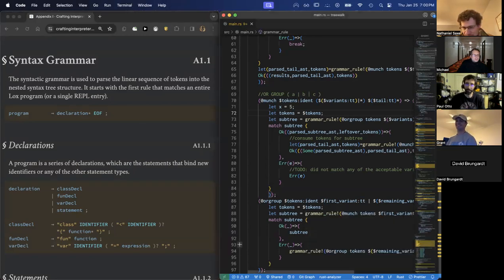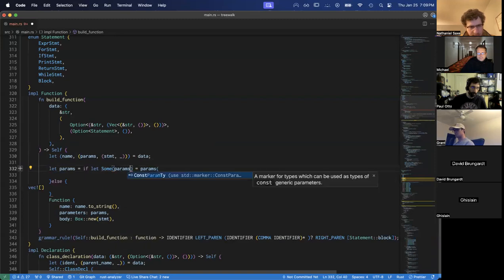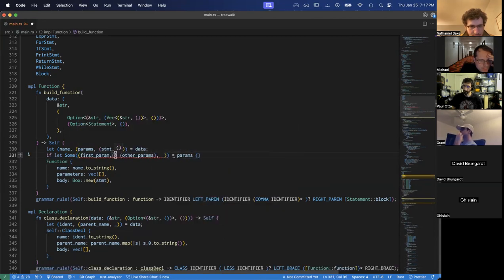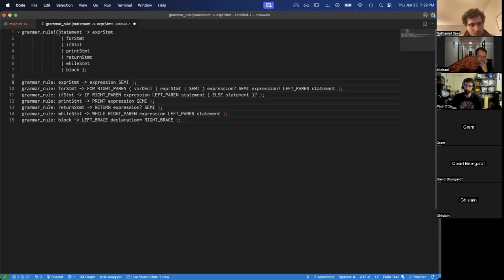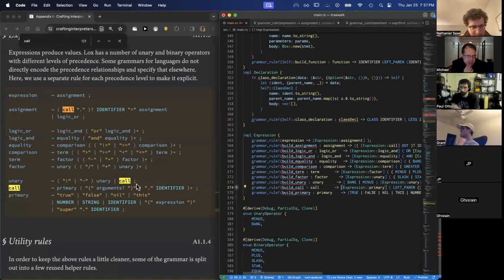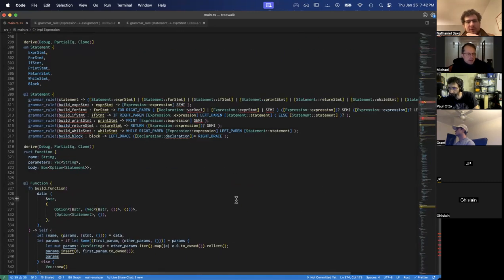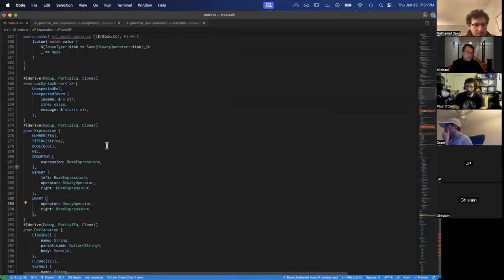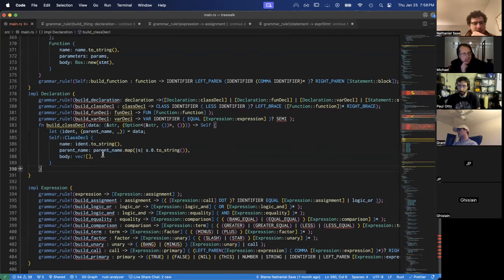Crafting Interpreters in Rust 15 2024-01-25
finish and use the Macro to End All Macros